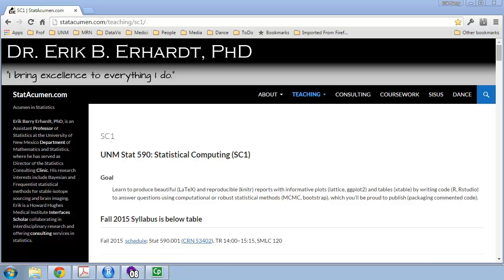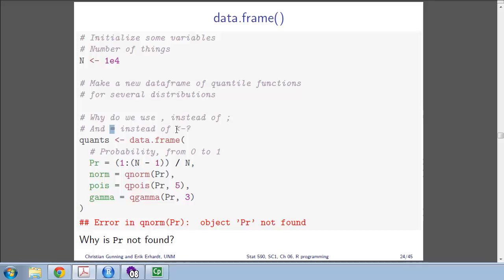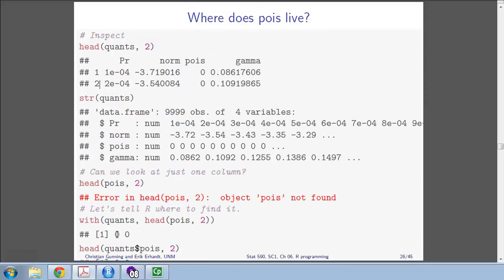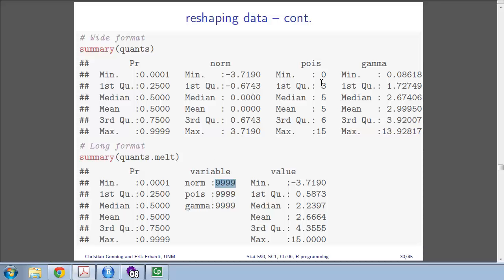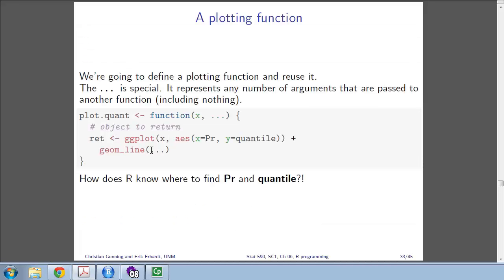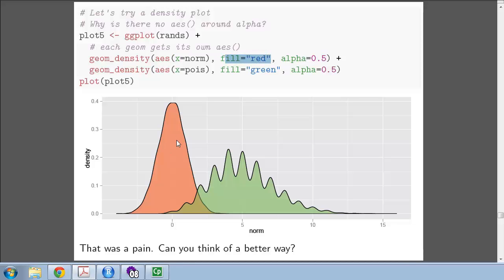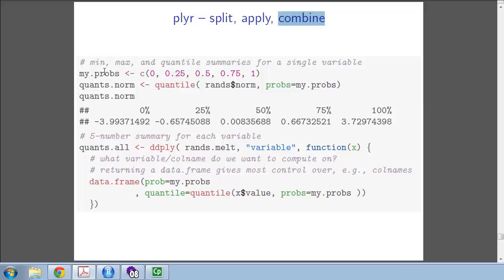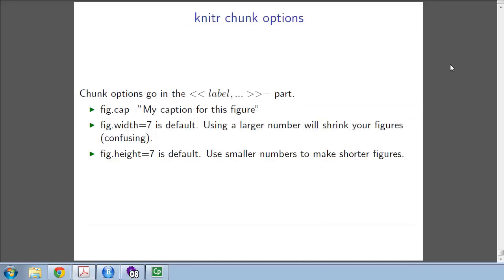SC1 06 R programming, Part 2/2, UNM Stat 590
SC1_06_R_programming_slides_part2
Prof. Erik B. Erhardt, PhD
Stat 590 Statistical Computing 1